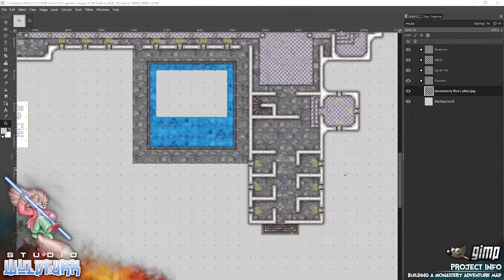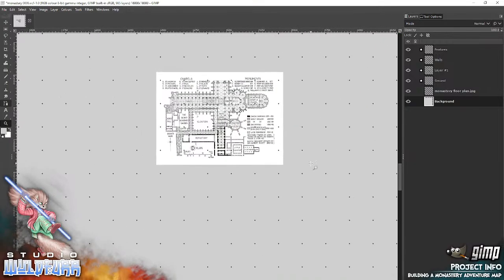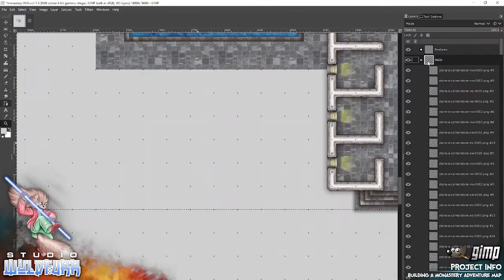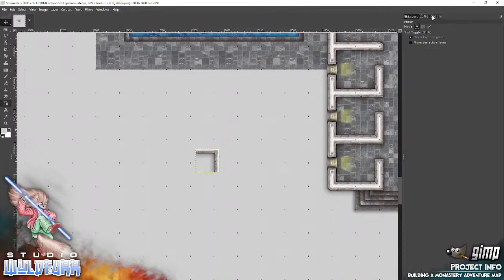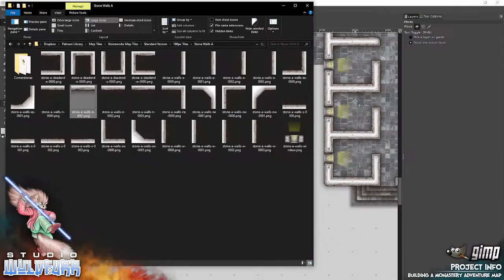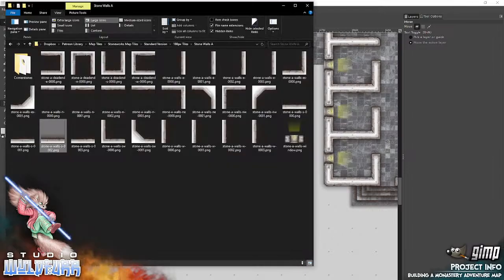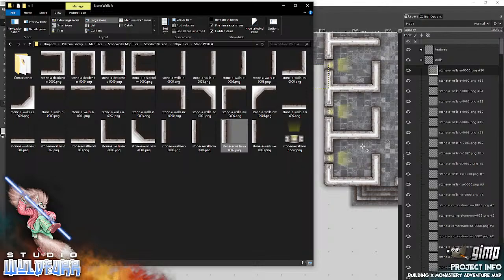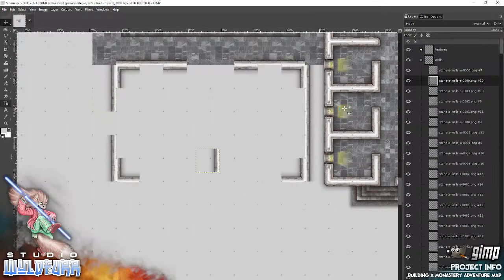Livestream - Building a Monastery Adventure Map (Part four)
Hello everyone, I am Tailz and today I am building the Monastery adventure map for the settlement of Castledine in my Cube puzzle world setting. This place is slowly taking shape and will be the center of a large settlement dedicated to adventurers! I am using Map Tiles to create the adventure map in the program Gimp.

*Note:* The stream only lasted a short while before the stream crashed... sorry.